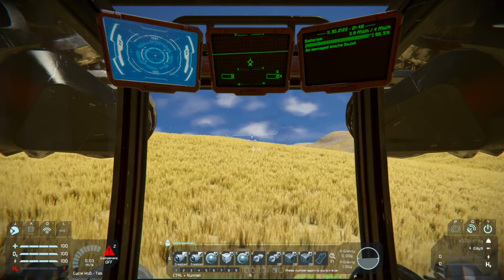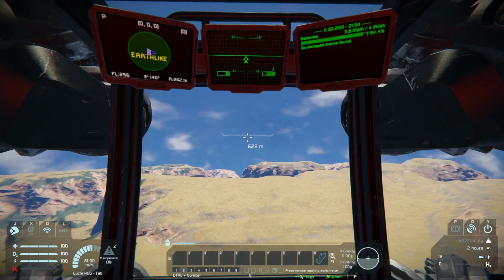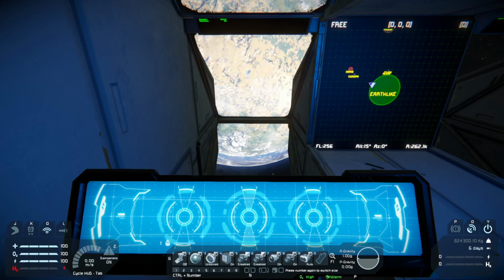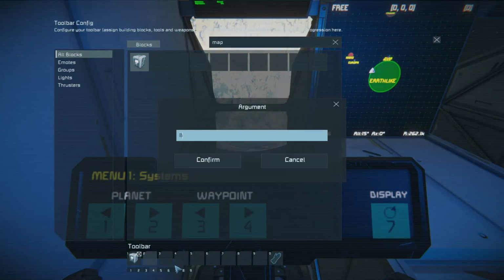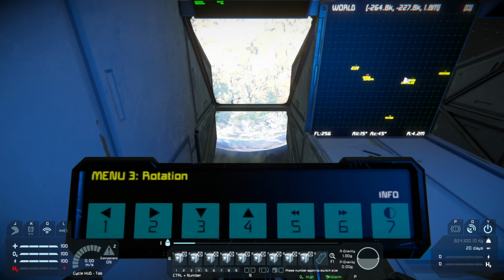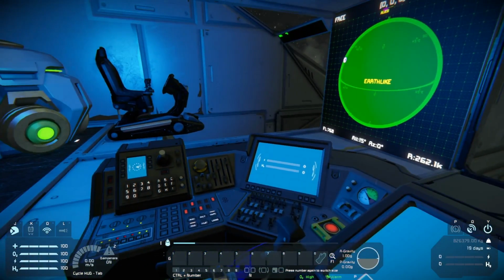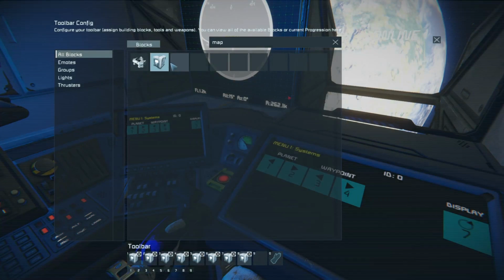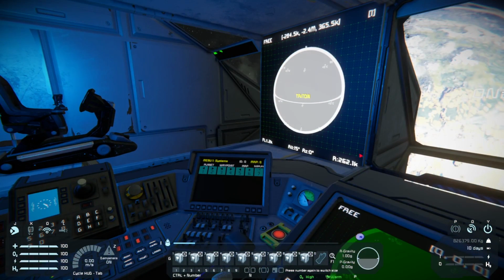Planet Map 3D - Set Up Guide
Set-Up Guide for the in-game script Planet Map 3D for the game Space Engineers.

Timecodes
0:00 - Intro
0:38 - Quick Setup (for Atmospheric Vehicles)
4:32 - Basic Commands
10:55 - Reference Block
12:34 - Context Menu Set-Up
24:34 - Multiple Menu Set-Up
30:05 - Data Display Screens
32:56 - Multiple Map Set-Up